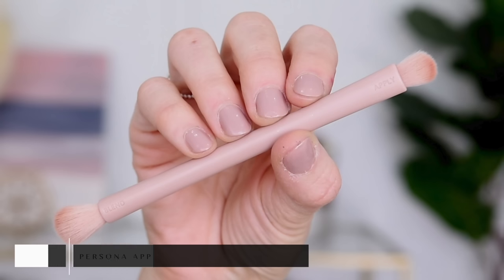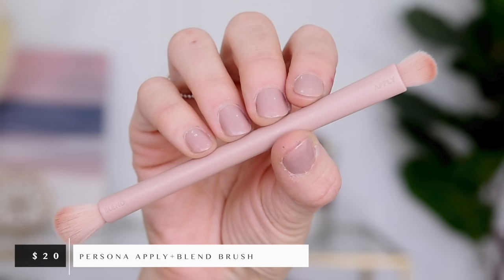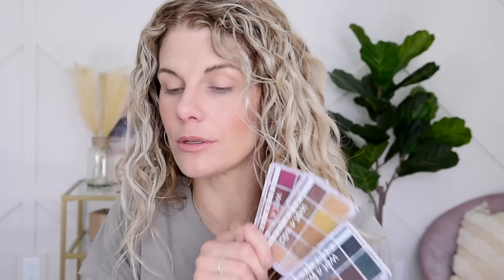APPLY YOUR EYESHADOW PERFECTLY EVERY TIME!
Hey guys!  Today I am sharing with you my secrets to the perfect eyeshadow look no matter what palette your working with!  And it is really very simple.  These are the tips that help me put together a look from any palette I reach for- neutral, colorful, smoky, you name it!  I hope you find it helpful!

Wet N Wild color icon palette in Nude Awakening
Nabla Cutie Analogue palette
Tower 28 Mascara
LAKA brow gel in brown:
Milk Makeup Hydro Grip primer
Saie Glowy Super Gel
Nars Cream bronzer in Laguna 2
Nabla Ozone highlighter
Persona Cream Blush in Teddy & Kiss
About Face lipliner in Midnight Seduction
Fenty Gloss bomb in Sweetmouth